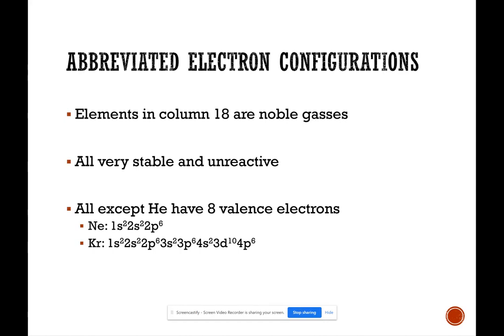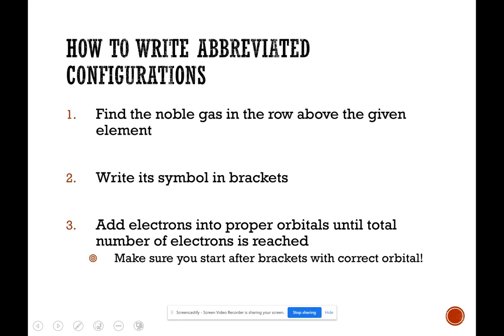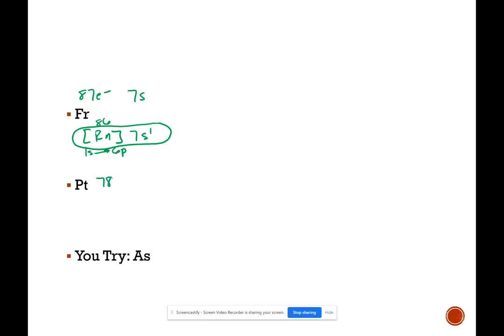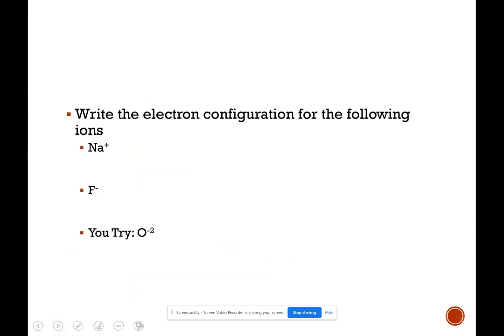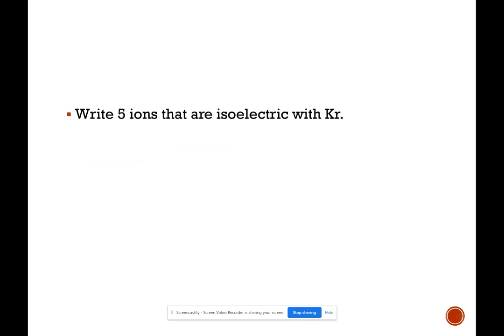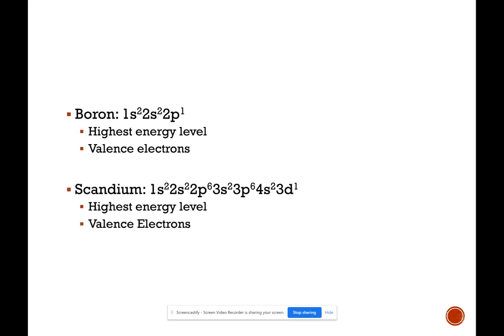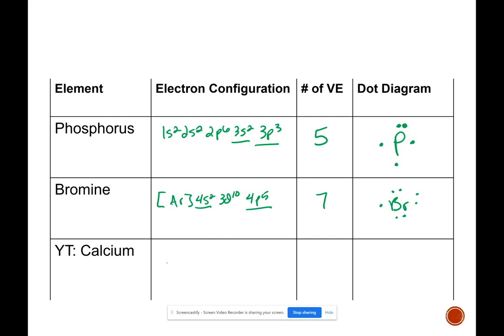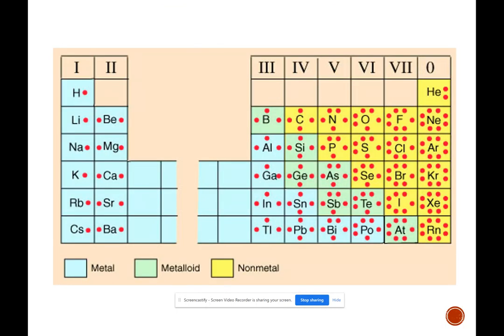H. Chem Abbreviated Configurations and Valence Electrons Edit